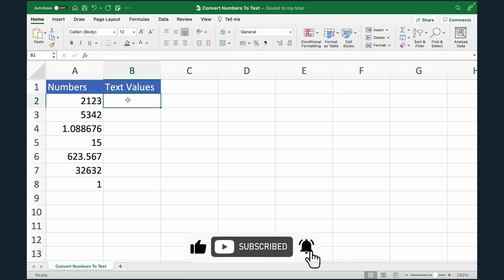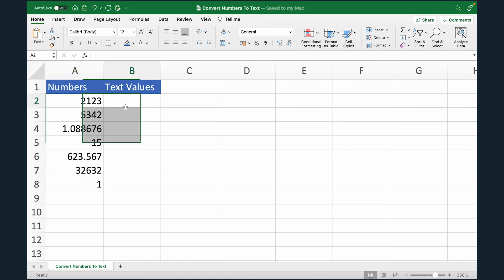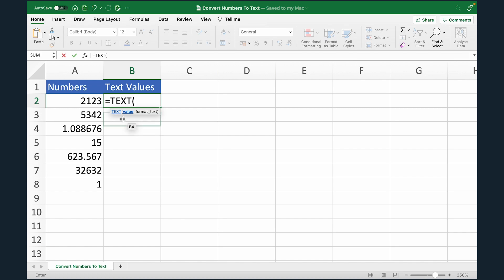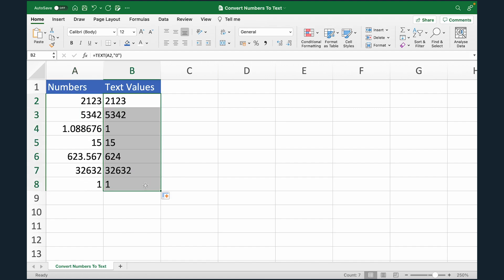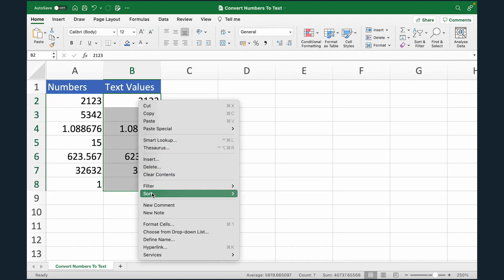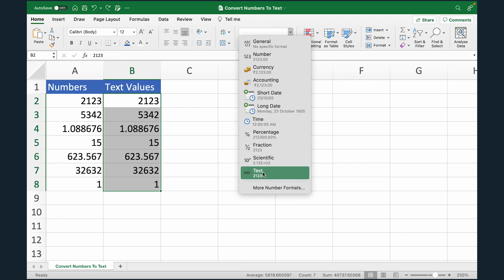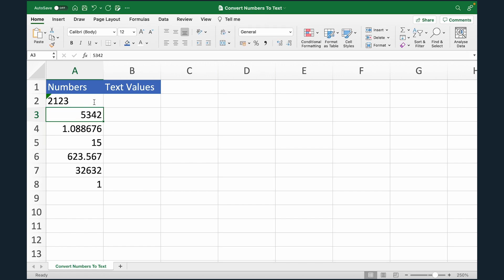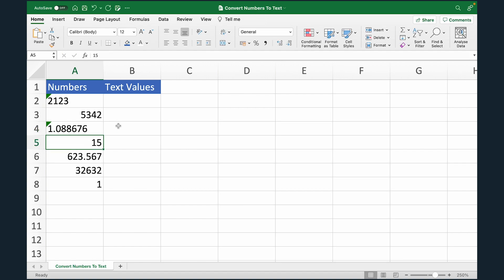Convert Numbers to Text in Excel | 3 Quick Methods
Here's how to convert numbers to text in excel:

1. Type =TEXT(A2,"0") and hit enter.
2. Excel will convert number to text value inside cell A2. You can verify this by the data alignment. In excel numbers are right aligned and text is left aligned by default

There are 2 more ways to convert number to text value in excel which are better and super fast, to learn the same watch the entire video.

If you want to learn more excel concepts like pivot tables, dashboards, vlookup, IF formulas, conditional formatting, macros etc. Then checkout our advanced Excel course with over 10+ hours of content, 50+ exercises, doubt support and much more.